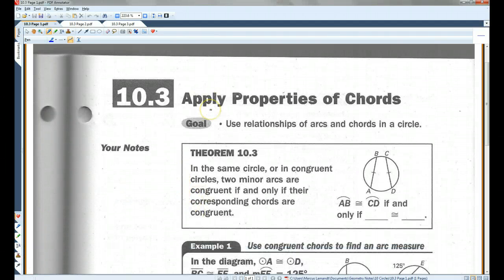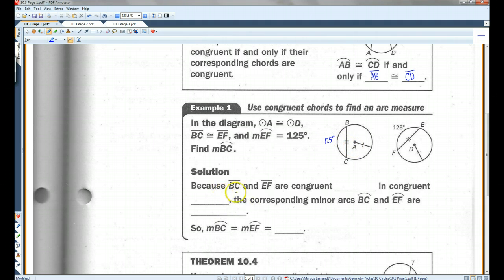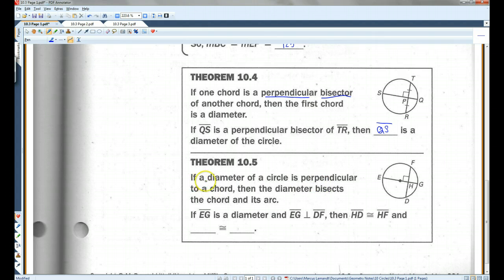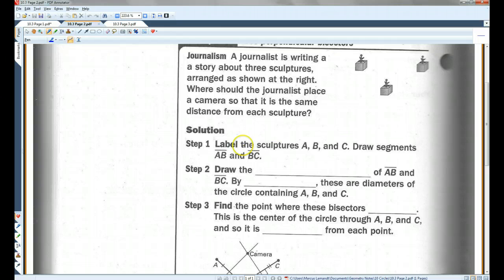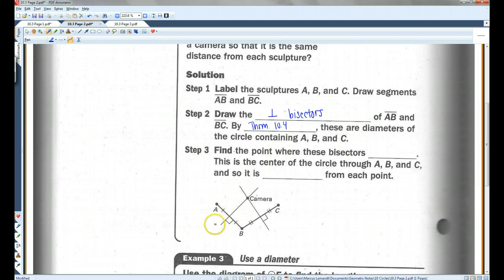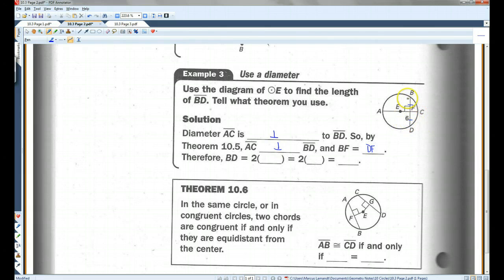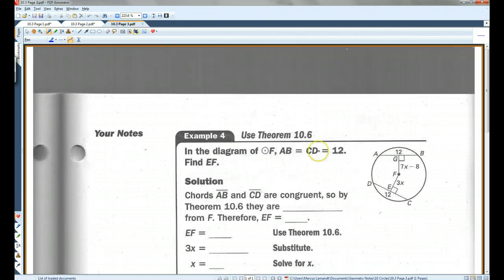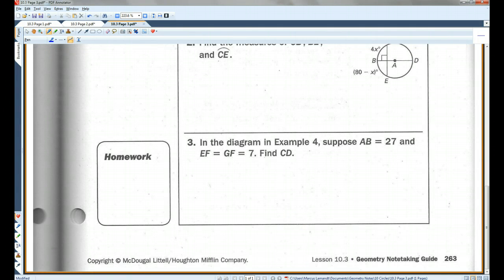10.3 Apply Properties of Chords